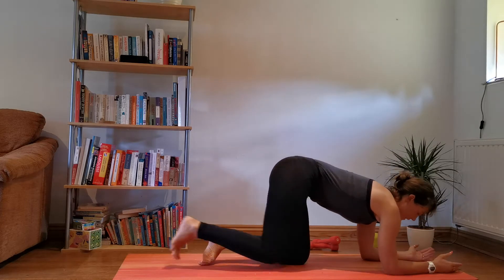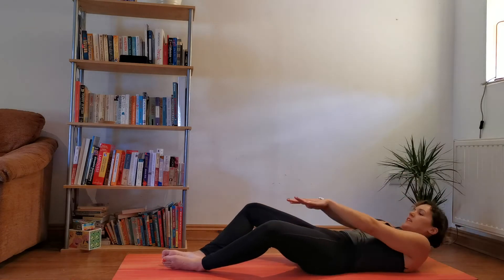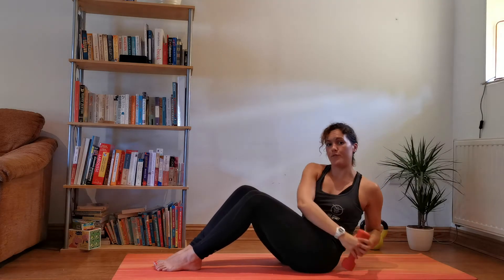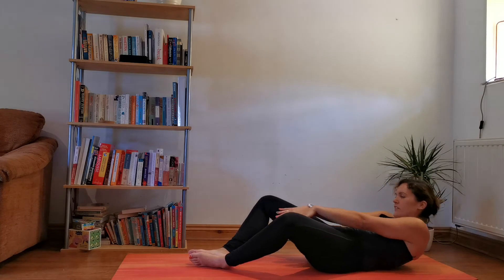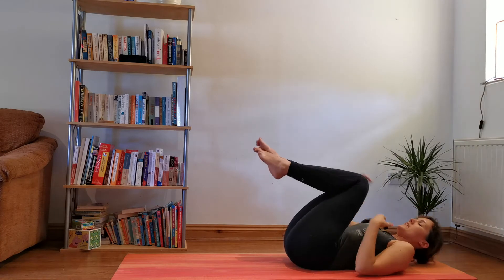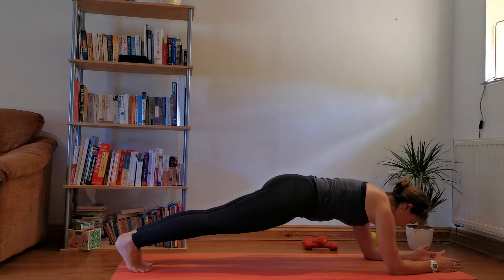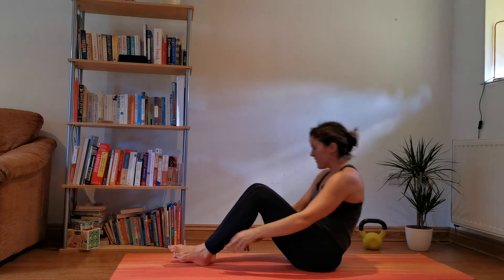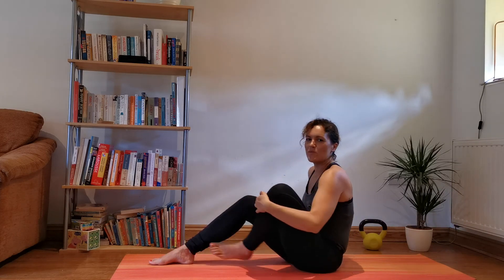Core Blitz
Great workout for your stomach and core muscles